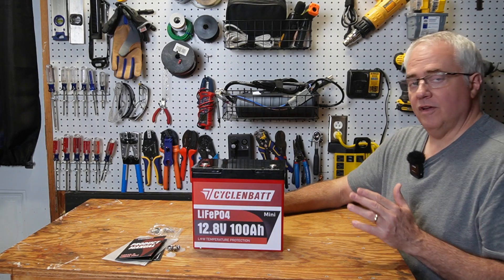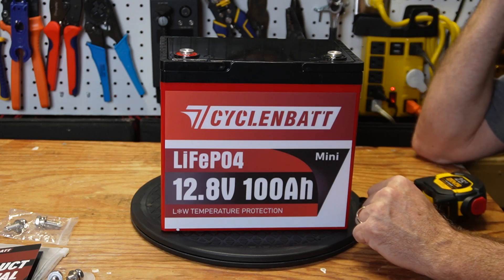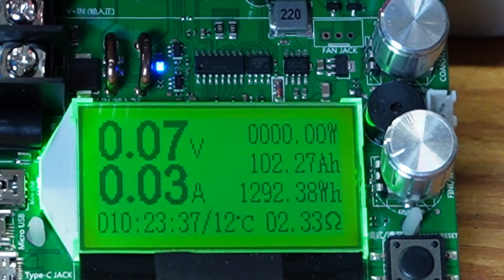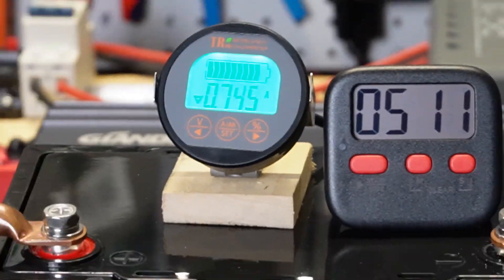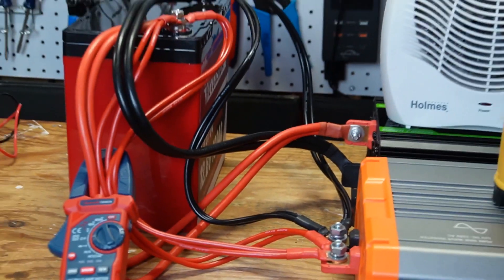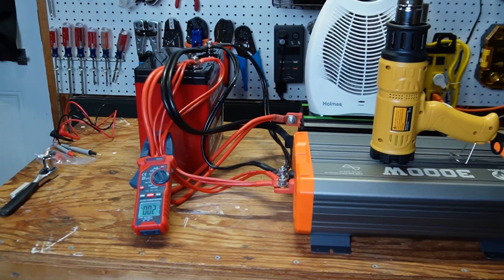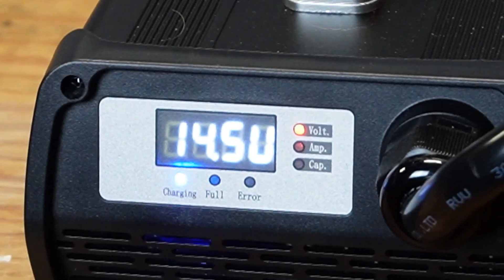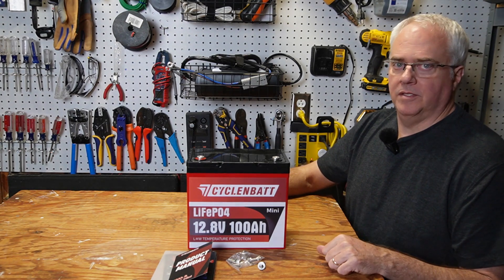Is CYCLENBATT Mini LiFePO4 the Smallest 12v 100Ah Battery on the Market?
In this video I take a look at this comparatively inexpensive CYCLENBATT Mini LifePO4 Battery.
This is the smallest 12v 100ah LiFePO4 battery I've ever seen.
This battery would be perfect for many uses such as backup power, trolling motors and ham radio battery.
It also has low temp charge protection!

Cyclenbatt Battery on Amazon

00:00 - 00:14 Intro
00:15 - Unboxing and Overview
02:20 - Capacity and Max Load Test
07:48 - Low Temperature Protection Test
09:06 - Final Thoughts